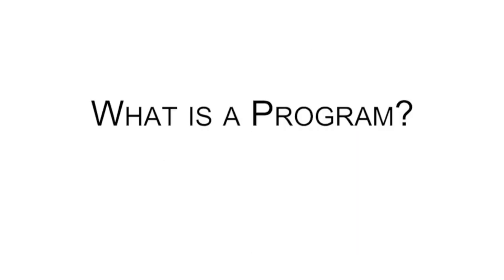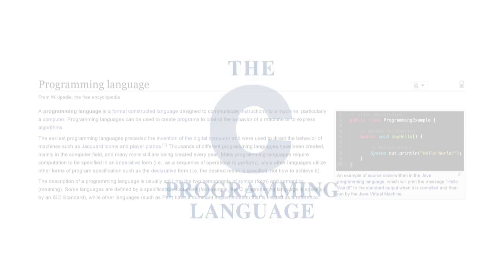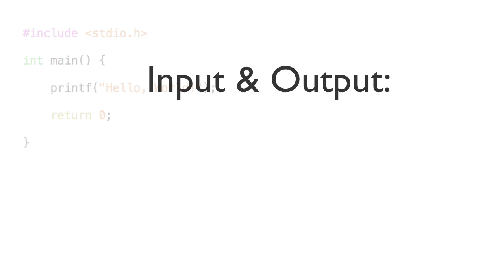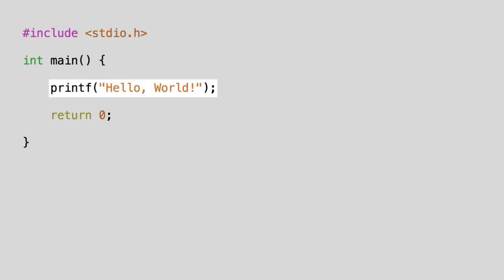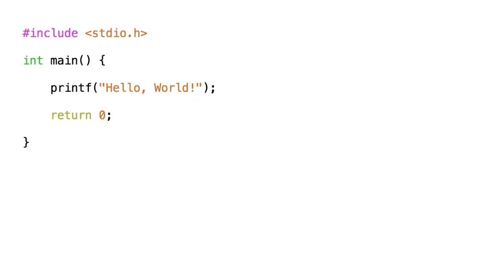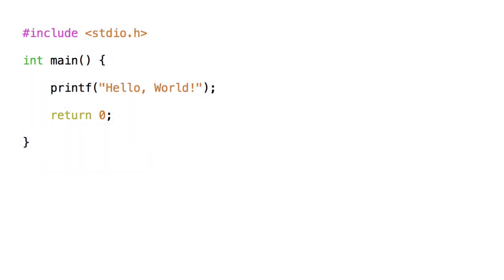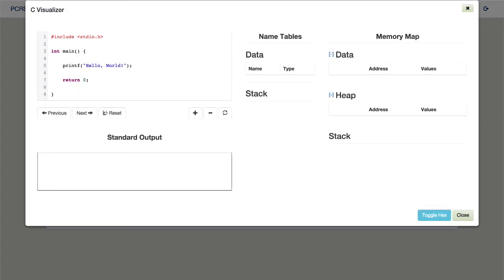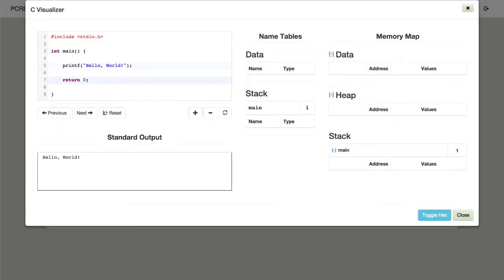Tipos, Variáveis e Declarações de Atribuição: O que é um Programa?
O que é um programa?